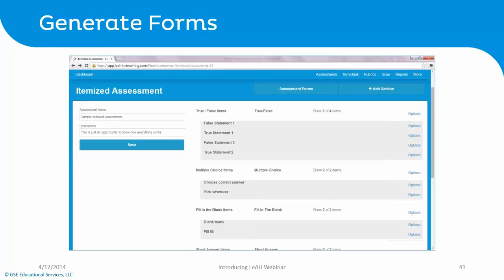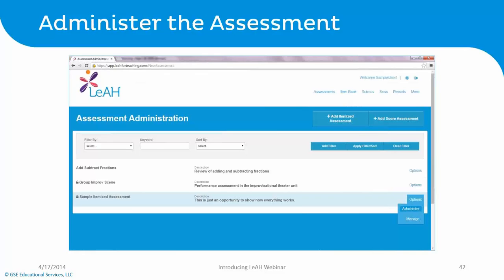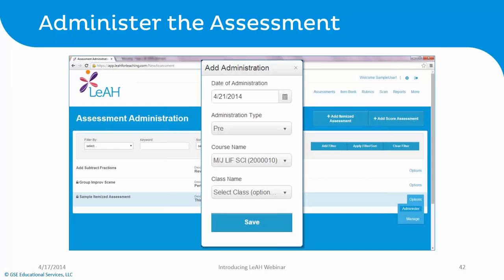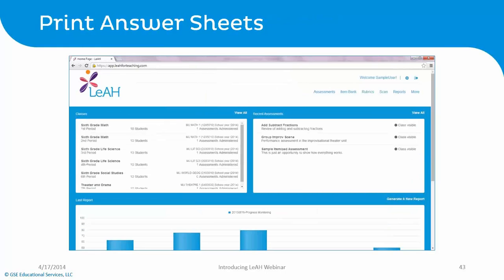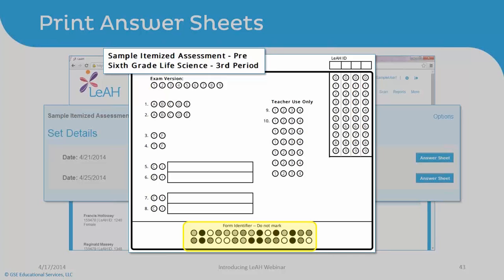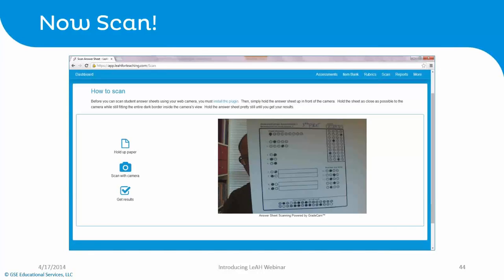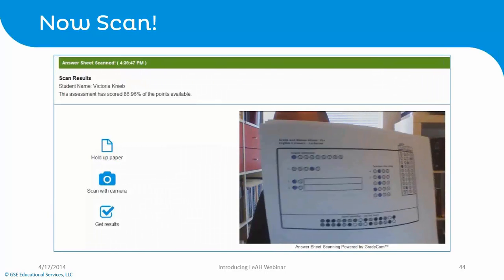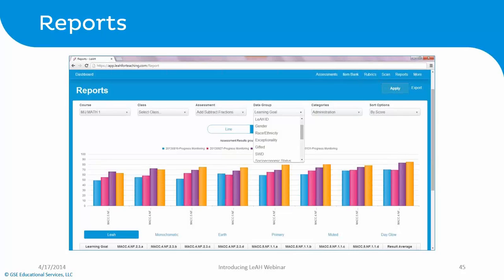Introducing LeAH Part 6 - Aministering, Printing Answer Sheets, and Scanning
This is part six (of seven) of the first Introducing LeAH webinar held on 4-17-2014. This webinar is designed to give a quick overview of LeAH to get new users started in the system.